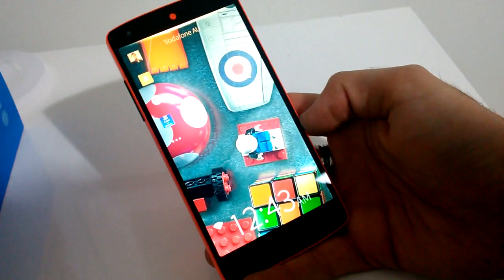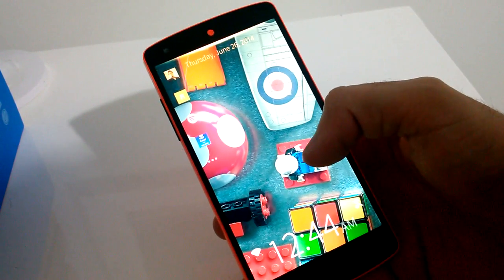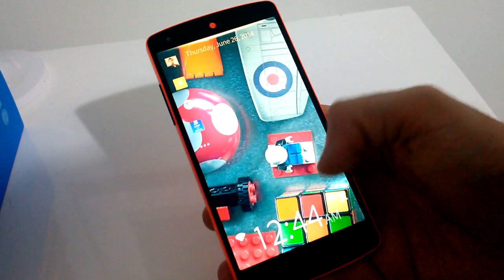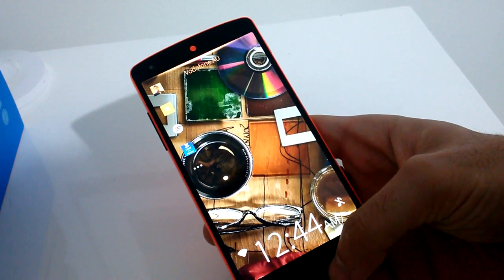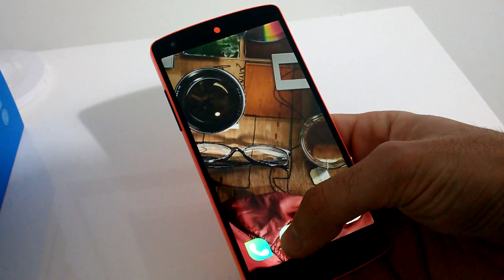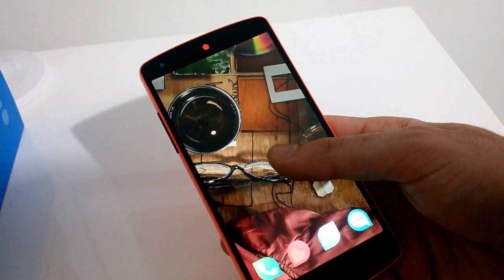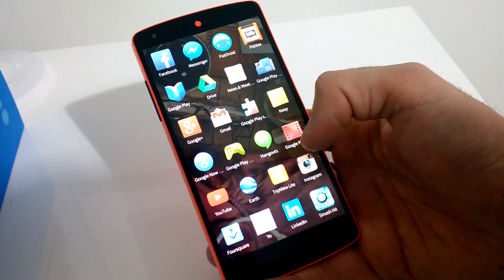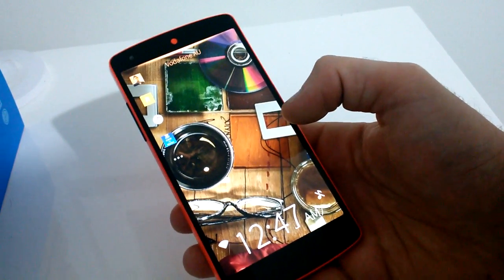First Look at Jolla Launcher (Alpha) on Nexus 5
A quick first look at the Alpha release of Jolla Launcher for Android on the Nexus 5.